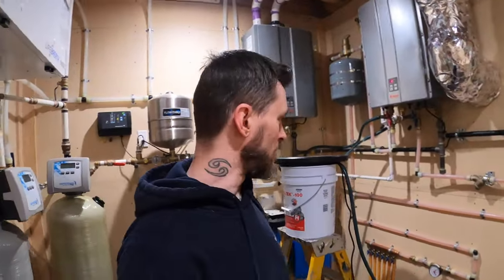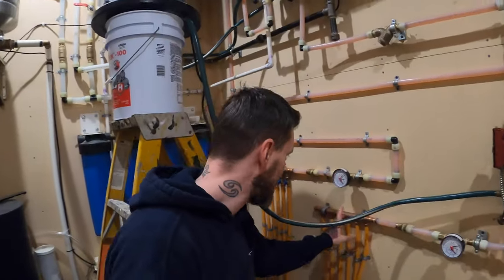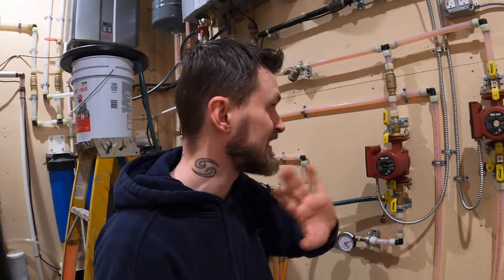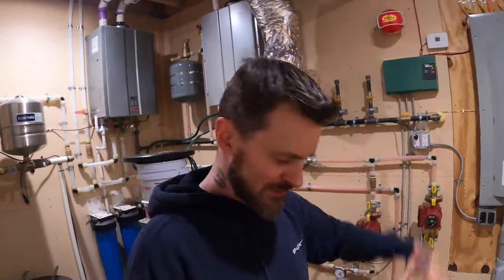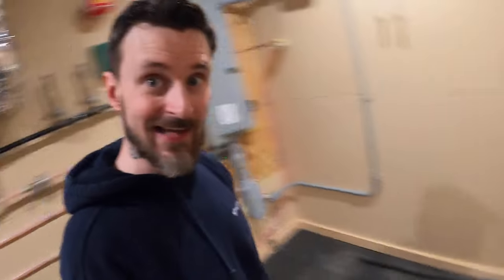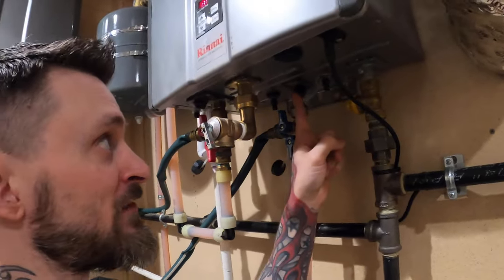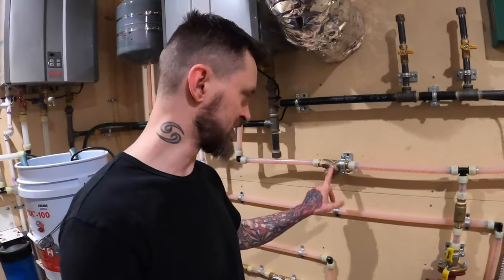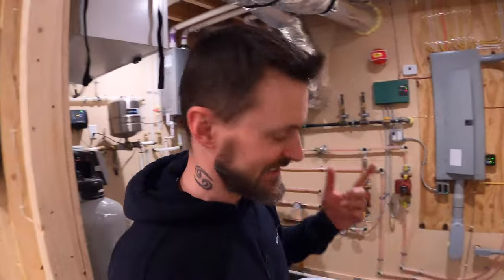Radiant floor screw up!!!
Grundfos pump

Transfer pump

Tv mount

Door stoppers

Bed frame

3" Lucid memory foam pillow top

Milwaukee drills

Ladder extension

RING Doorbell 4

RING battery

RING Chime

Smoke alarms

Smoke alarm repmotes

Diablo router 3/8 round bit

Milwaukee router

Gopro 8 case

Gopro gimble

Gopro 8 pack